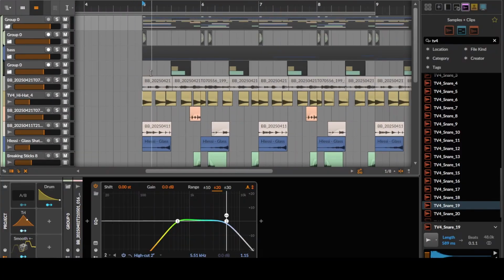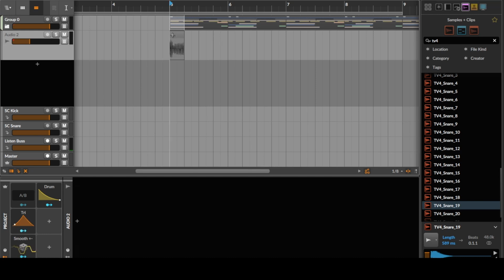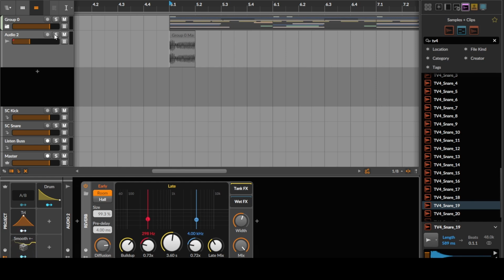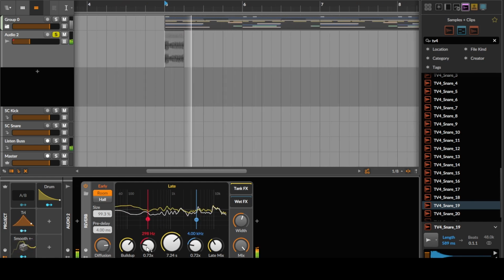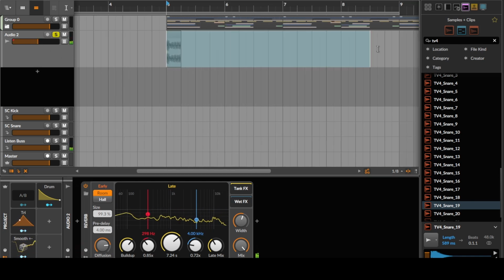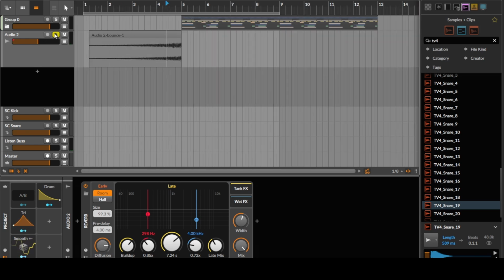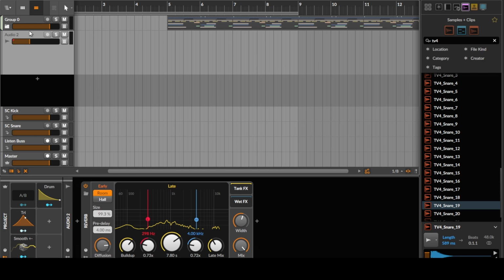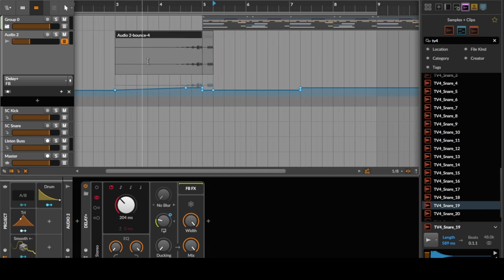Reverse Reverb Riser | Sound Design Concepts Ep. 20